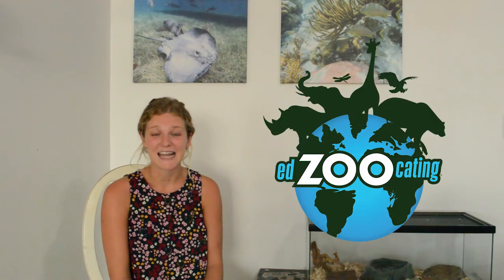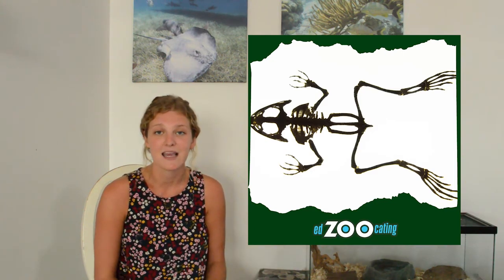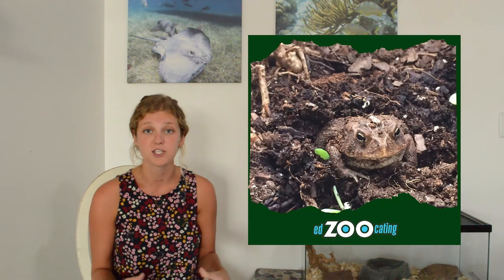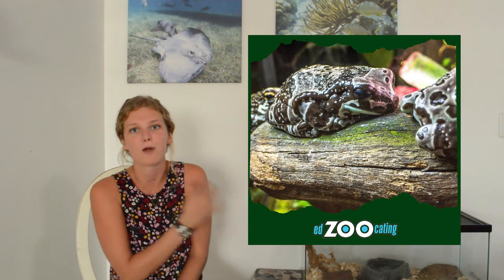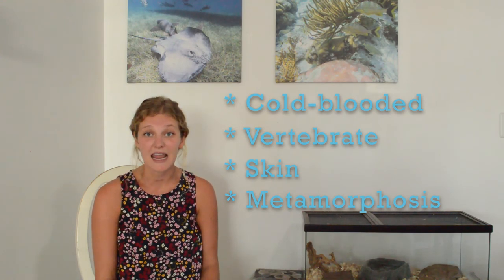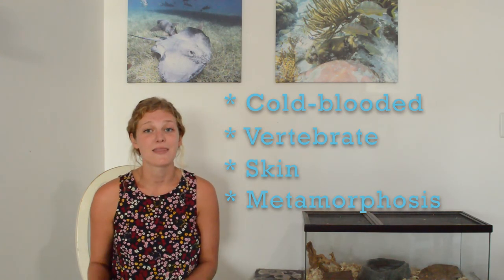What Makes an Amphibian an Amphibian? | Animal Classifications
These videos are part of the EdZOOcating Adventures series.

Amphibians are often thought of as being covered in slime and wet dirt. With more than 8,000 species, they may all be slimy but can be very diverse. Most of the amphibians group is made up of frogs, which also includes toads. Toads tend to be poor jumpers compared to true frogs and often have bumpy skin. Amphibians also include salamanders which includes newts, as well. Newts are generally more adapted for water with webbed feet and a paddle-like tail. The last group to fall into the amphibians category are caecilians, which are a worm-like animal which mostly lives underground.

Amphibians are a unique group, but they do have some similarities with reptiles. Both groups are cold-blooded, or ectothermic, meaning they cannot control their own body temperature. They have to rely on the environment to stay within their ideal range, either basking in the sun or hiding from it. Both groups are also vertebrates, meaning they are supported with bones. Their bones are often hollow and lightweight, allowing them to accomplish various tasks. Their lightweight bones allow frogs to be great jumpers, but their support allows salamanders and caecilians to be great diggers.

While reptiles and amphibians have a few things in common, amphibians differ in their smooth, permeable skin. Amphibians must be wet at all times to help them breathe. While they do have lungs, they can also exchange oxygen through their skin. Their skin must be moist in order for the oxygen to be absorbed. Some amphibians can even “breathe underwater” if there is enough oxygen dissolved in the water. It is beneficial for them to live in moist environments, but many amphibians can also secrete a mucus which they rub on their bodies to stay moist. Because amphibians absorb elements from the environment, they are very sensitive to any pollutants or toxins in the environment. Their presence tells us if an environment is healthy, making them an environmental indicator.

Amphibians breathe air using their lungs and permeable skin when they are adults, but they are not always that way. Amphibians go through a metamorphosis where they change from their larval stage into their adult form. Eggs are usually laid in a protected area and the larval form of amphibians can often breathe underwater with gills, like a fish! Body parts that amphibians have as larva but not as adults, like a tail, are usually absorbed while they grow limbs. During this process, amphibians are especially sensitive to environmental conditions. To help protect amphibians from toxins, we need to protect our environment!

This video is geared towards grades K-5. Happy learning!